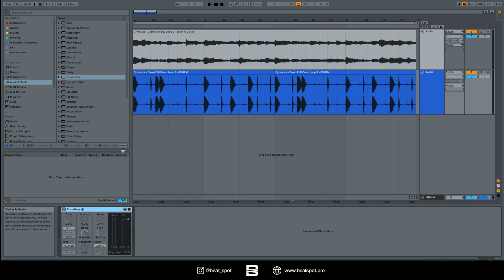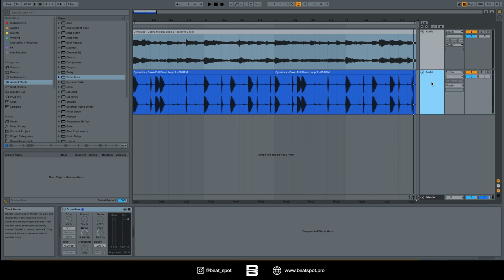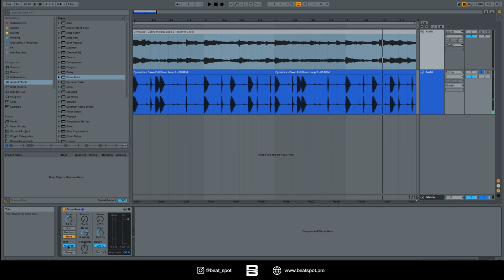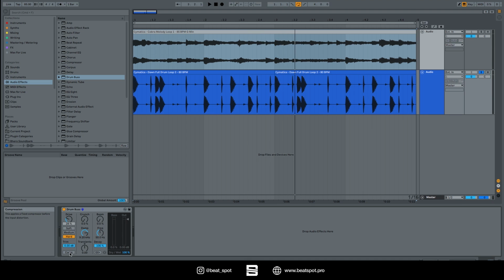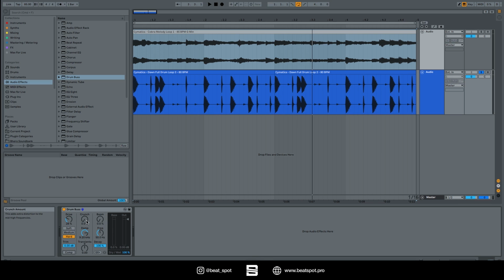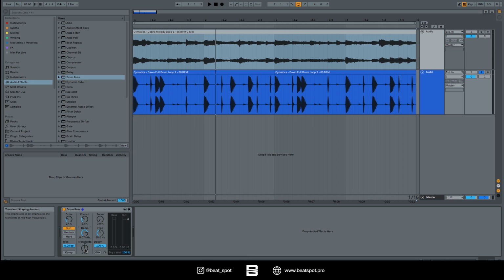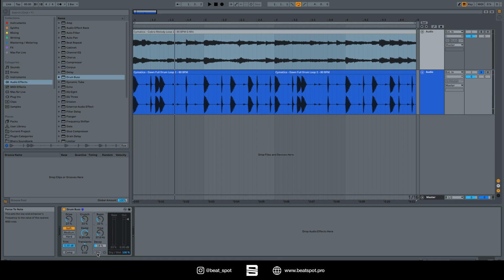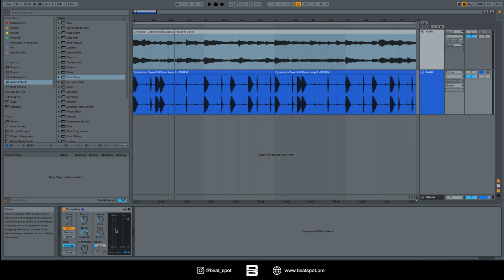Drum Buss | Audio Effect | Ableton Live Tutorial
In this video, you will learn about the features and parameters of Drum Buss.